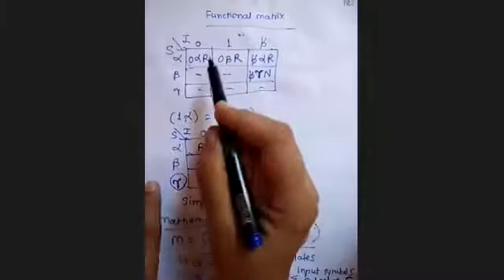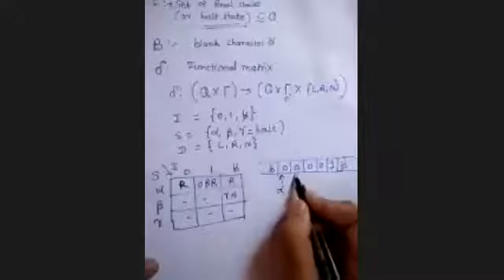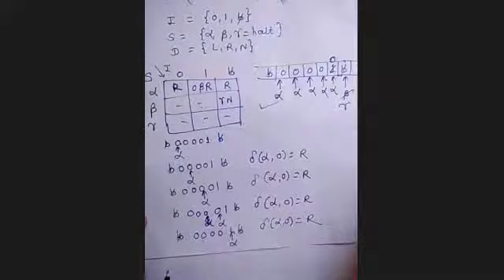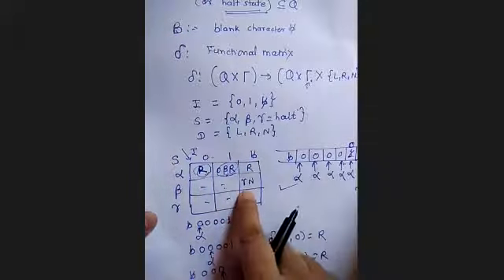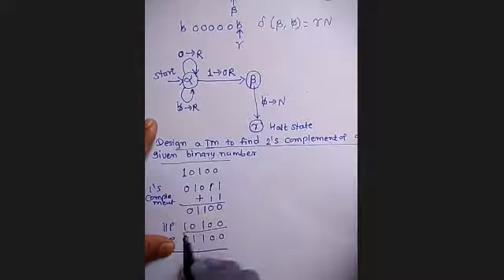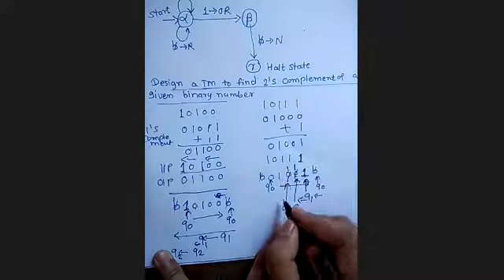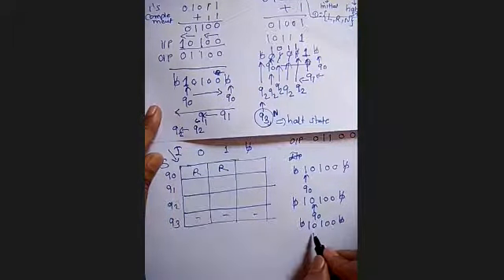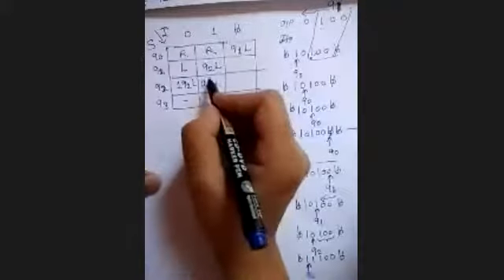Theory of Computation Turing Machine for 2's complement of a number